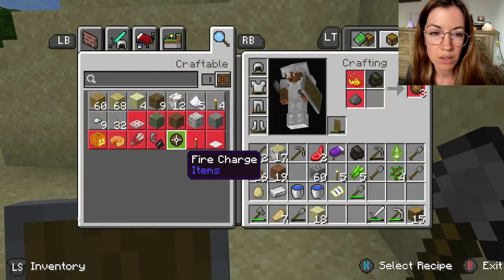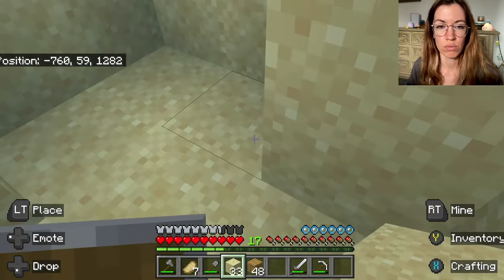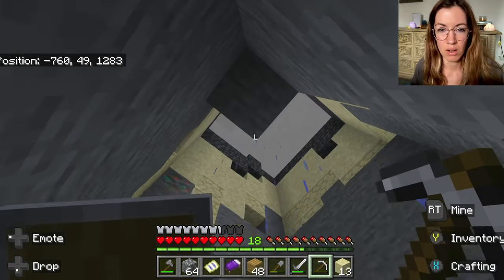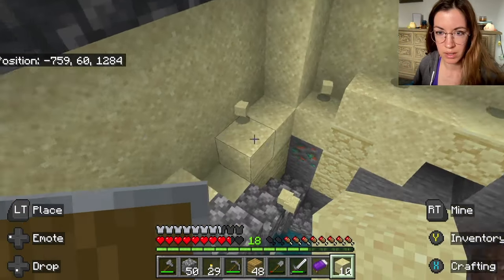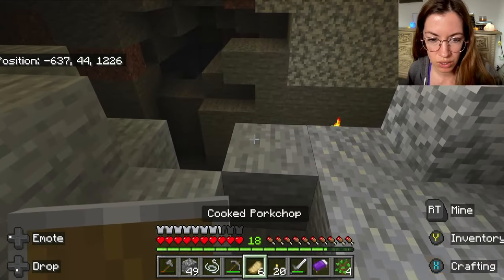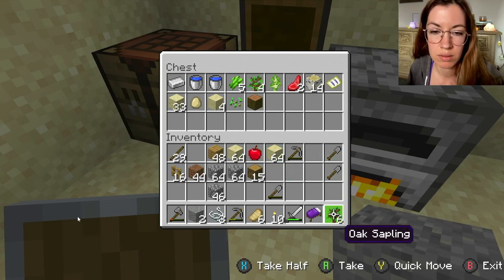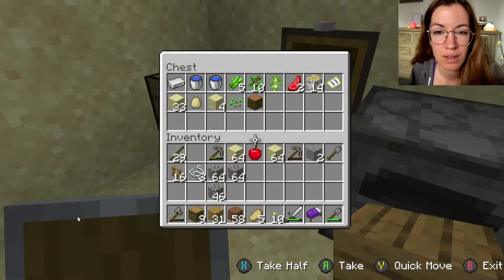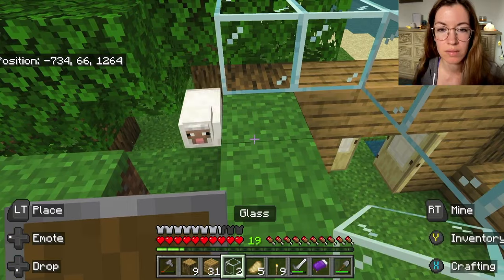Minecraft N' Chill - Adventuring, Mining, and Crying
Not me thinking I only played for 20 minutes...